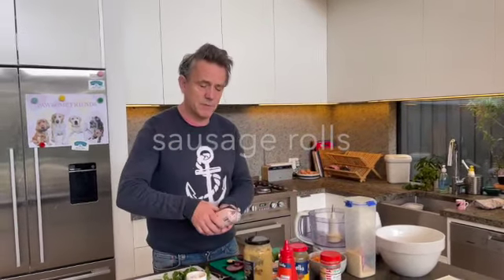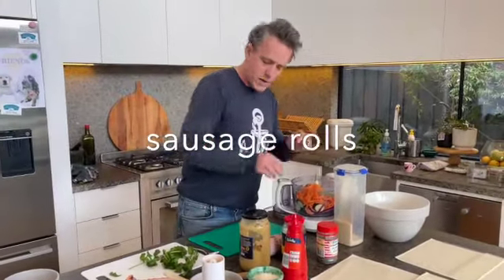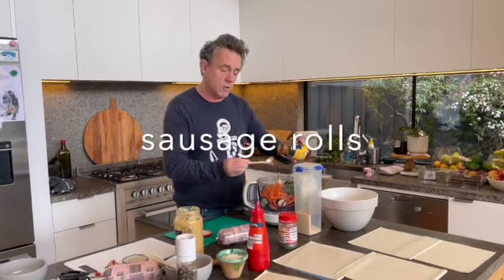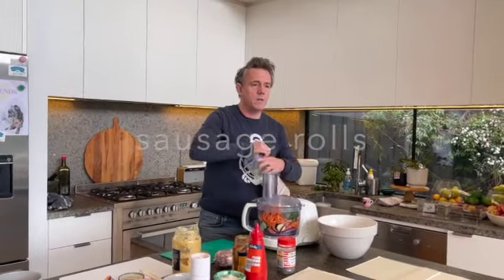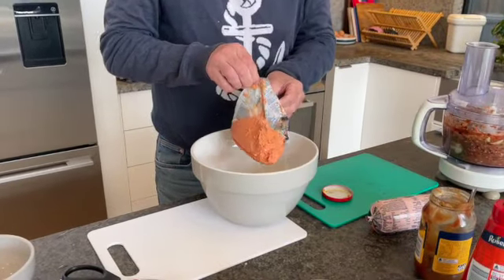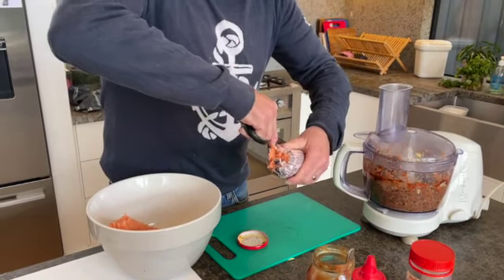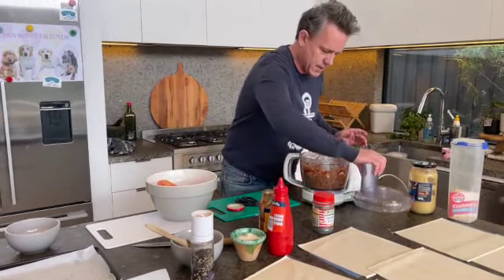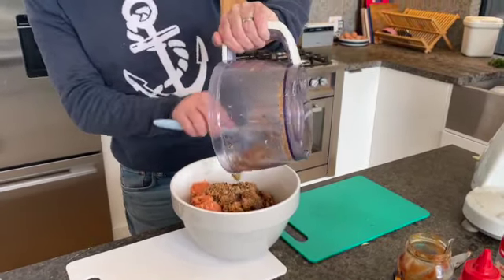sausage rolls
Q - how do you make sausage roll?  A - push it down a slope!  these are Mums trad' recipe that wont disappoint.